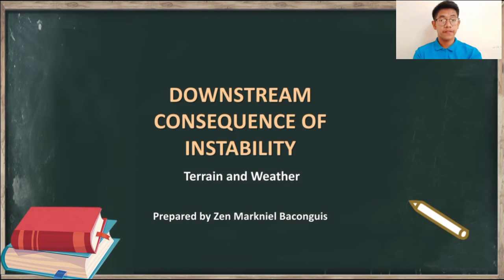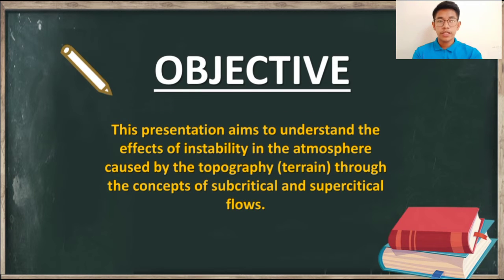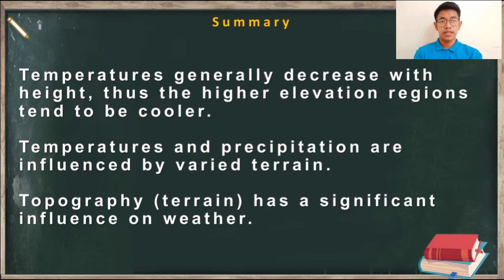Terrain and Weather - Part 2